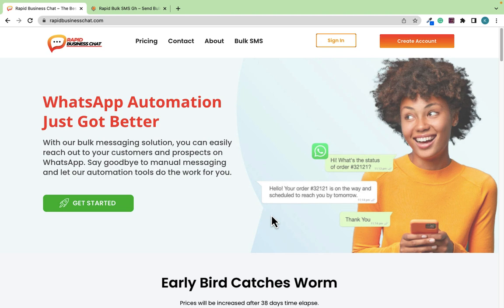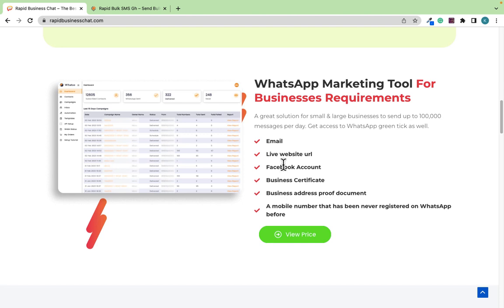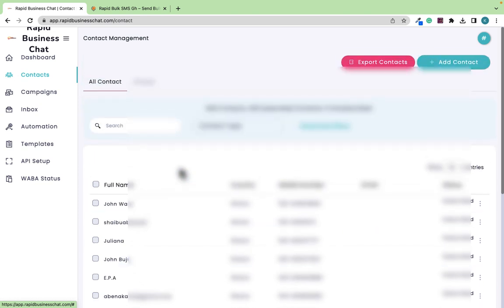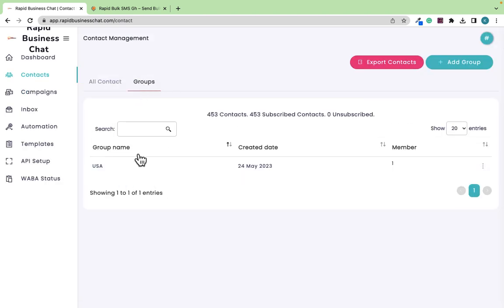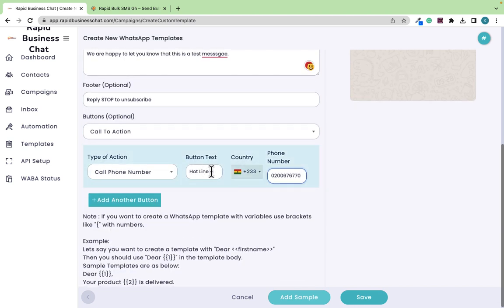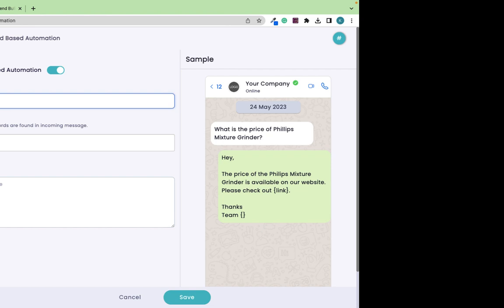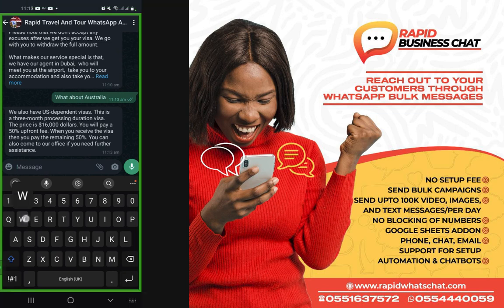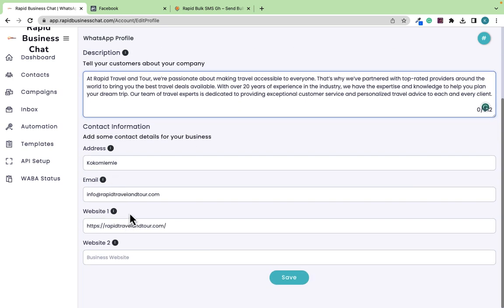WhatsApp Automation Software For All Businesses - Rapid Business Chat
Are you looking for the best way to grow your business with Bulk WhatsApp messages? start creating an account today and start growing your business.
and sign up for a WhatsApp business automation system.